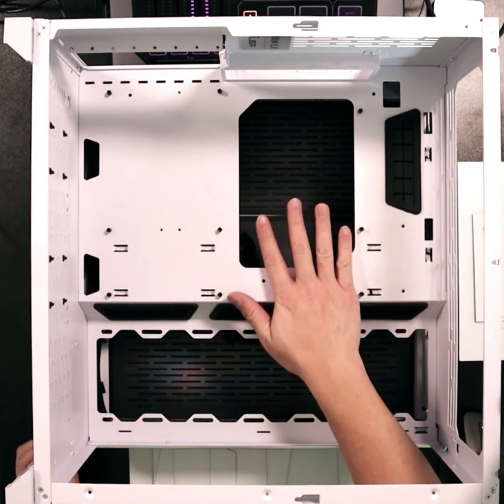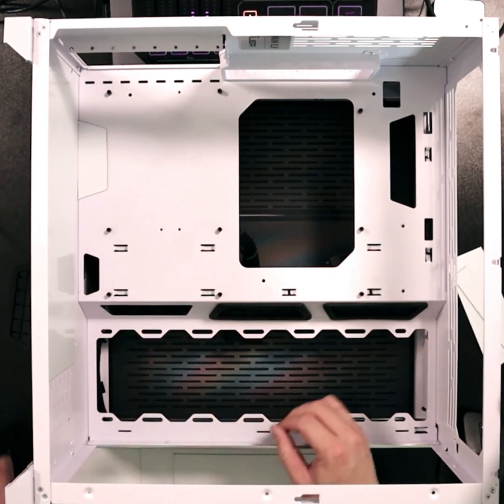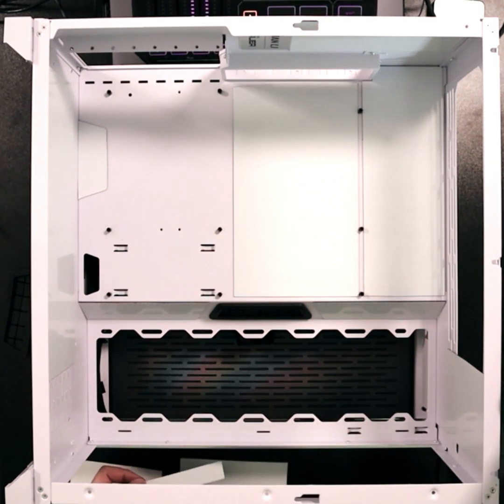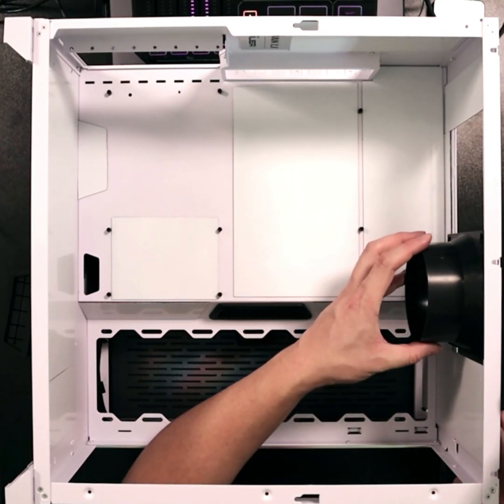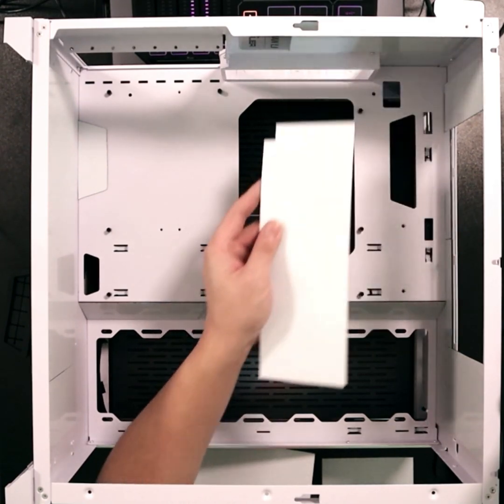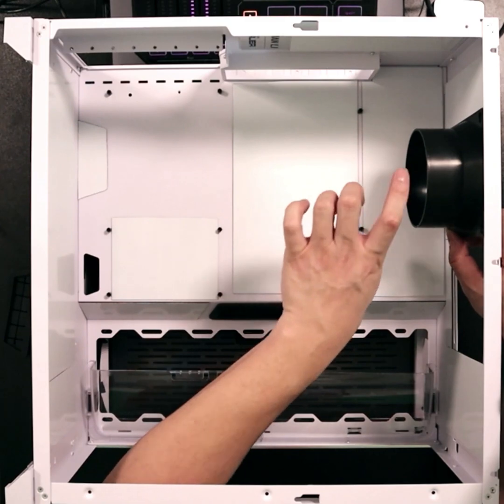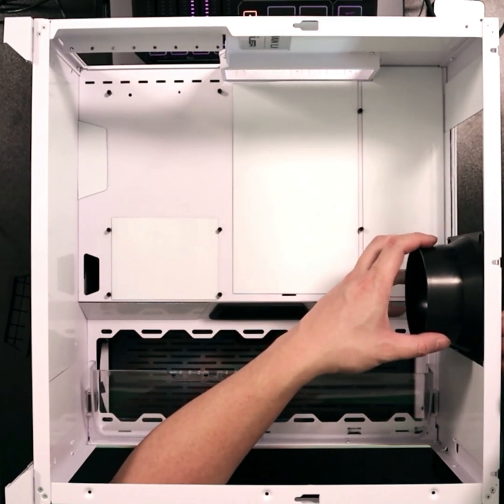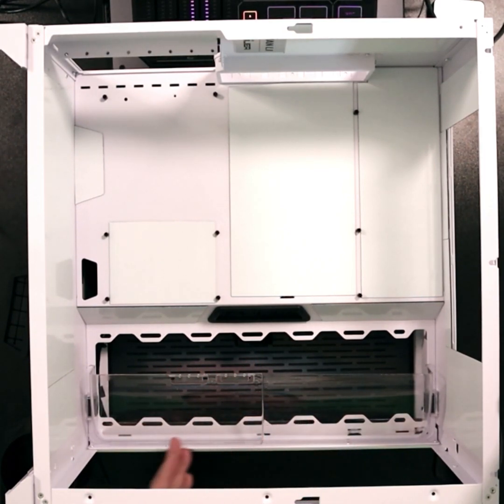Positive Pressure Air Flow Concept 🟧⬜🟪The NPC Tech Show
also
      2a) Click on "Login" at the top right corner.
      2b) Click on your preferred payment account:
         -YouTube (highlighted)
         -Periscope
         -Twitch (highlighted)
         -Facebook (highlighted)